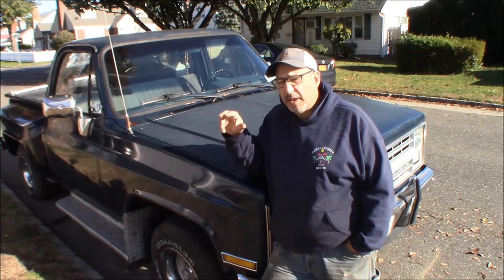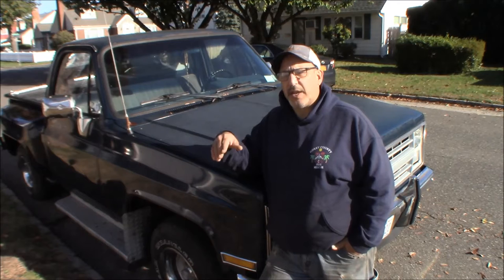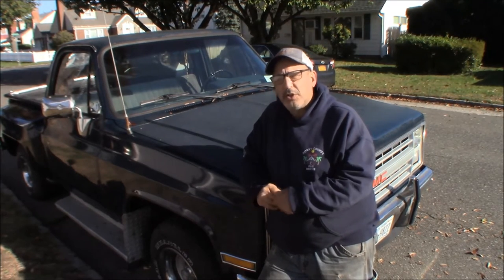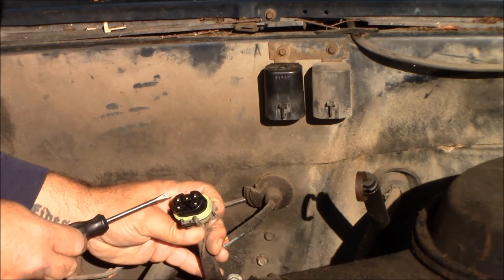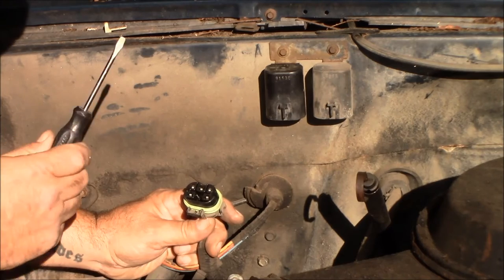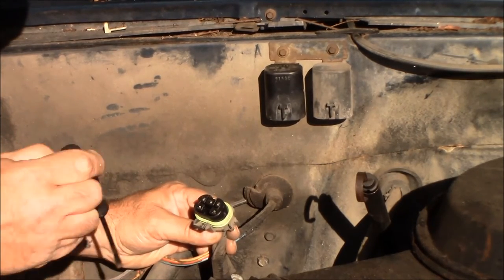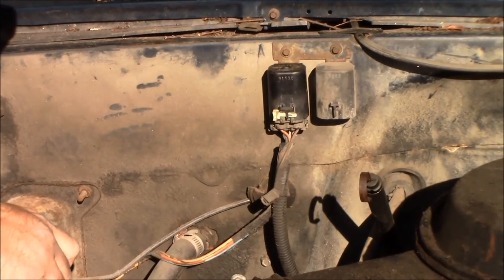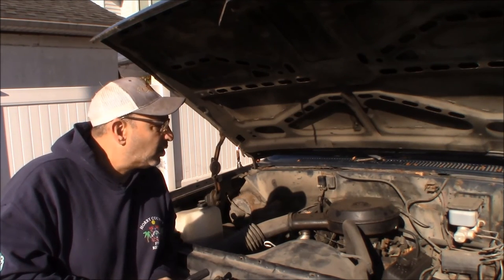Oscar The C10 Stepside: Episode 2 | Fuel Pump Relay | 1987 GMC R1500 High Sierra Step Side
GM Genuine Parts 15-8240
Standard Brand